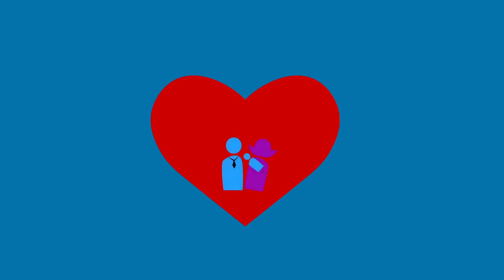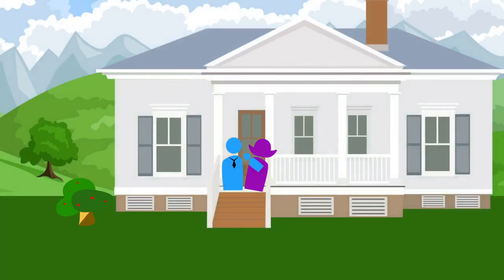Bob Wiebler - RE/Max - Russellville Arkansas Real Estate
I'm an Owner/Broker of RE/MAX First in Russellville, Arkansas.
My wife, Debbie, and I are both retired U.S. Army/U.S. Army National Guard senior NCOs with over 50 years combined military service.